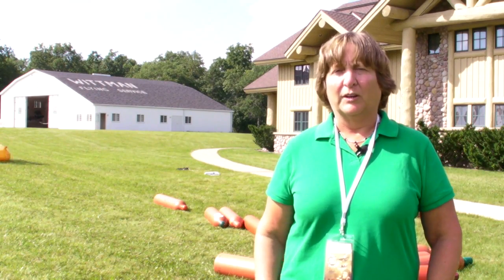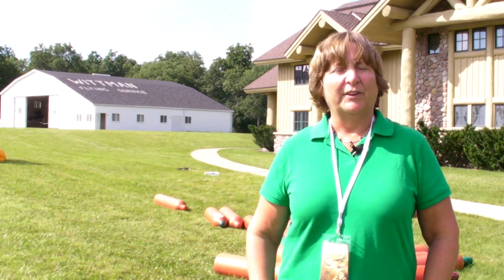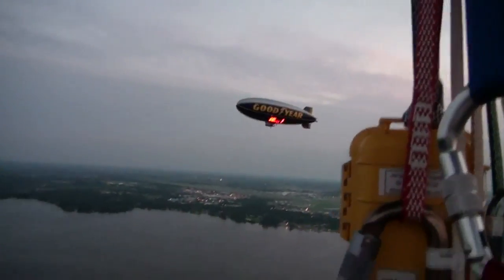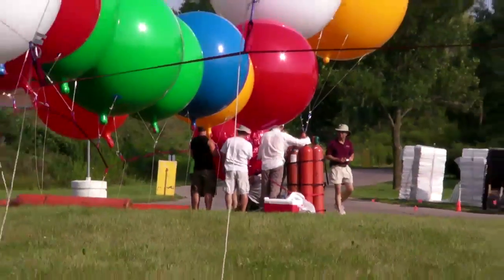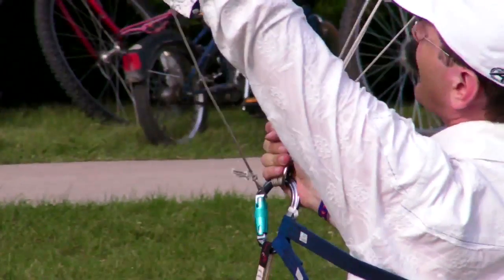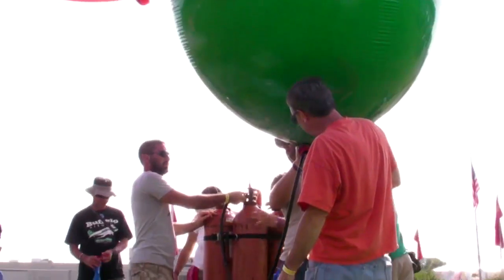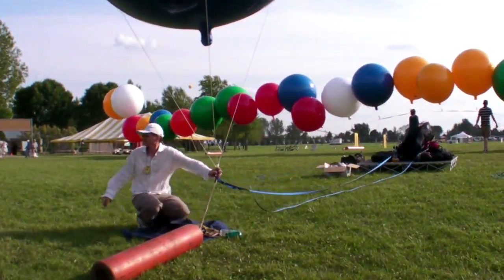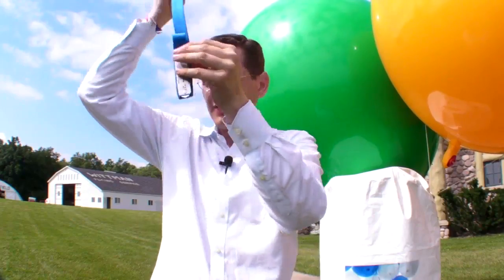Jonathan Trappe, Cluster Balloonist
Jonathan Trappe is a sort of super-hero to some children and a crazy man to some adults. We found him inspirational. Trappe is licensed to fly beneath a group of homemade helium filled balloons. That means his aircraft is one of the most structurally redundant vehicles in the sky. But it's also challenging to fly. Trappe controls his direction by varying his altitude. He can drop water ballast or stab balloons with a knife to alter his buoyancy as he flies. Wind direction can vary with altitude and Trappe uses that to his advantage, adjusting his present reality to the forecast conditions. To stay visible to controllers and aircraft, Trappe carries a radio and transponder, making him visible on radar. For visual avoidance, Trappe relies mainly on the 50 foot brightly colored canopy of balloons above his head. At night, he uses lights.